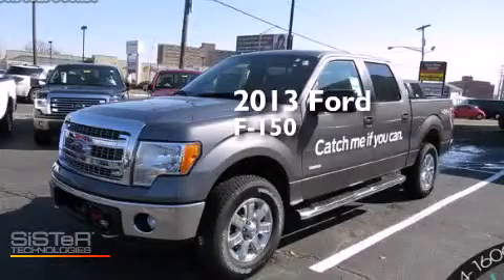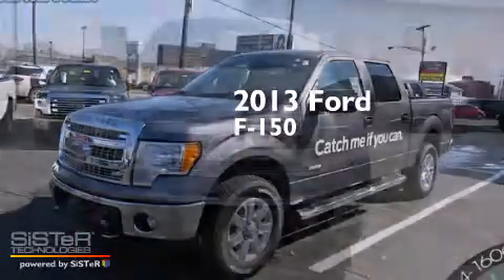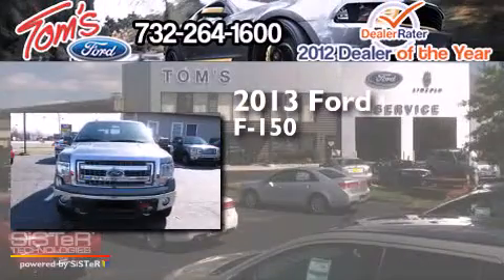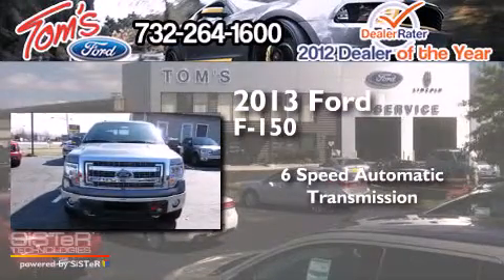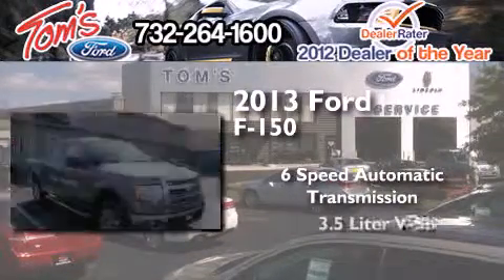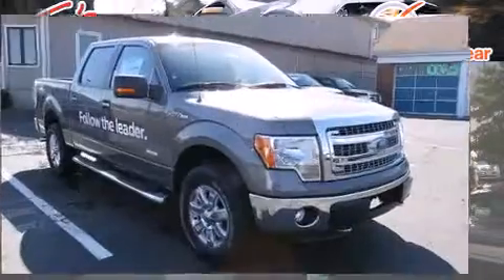2013 Ford F-150 Middletown NJ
We have been honored to serve the Keyport NJ area , we promise that your experience at our dealership will exceed your expectations ! Year : 2013 Make : Ford Model : F-150 Engine : 3.5L V6 Trans .